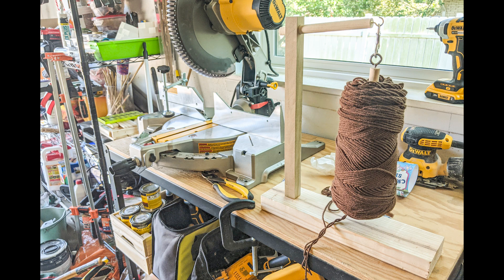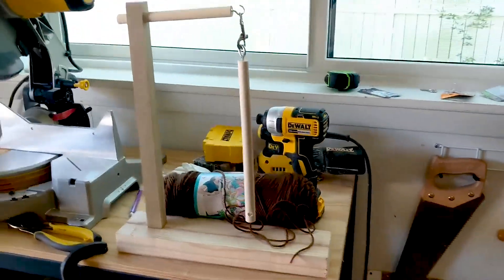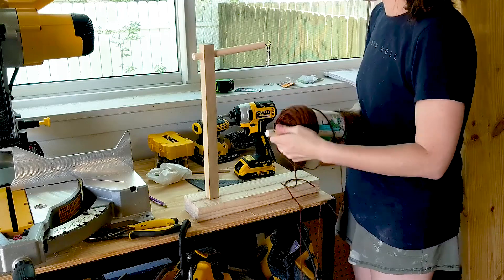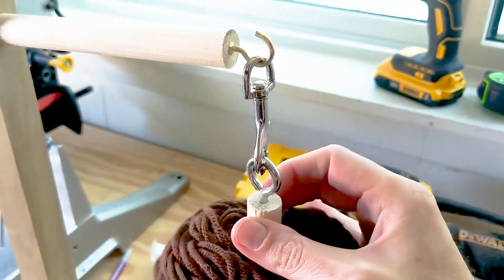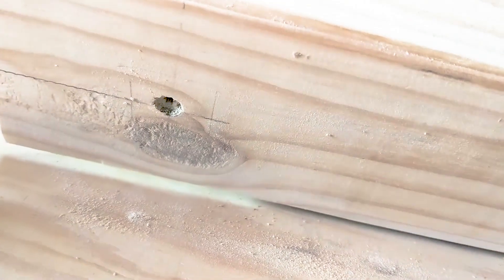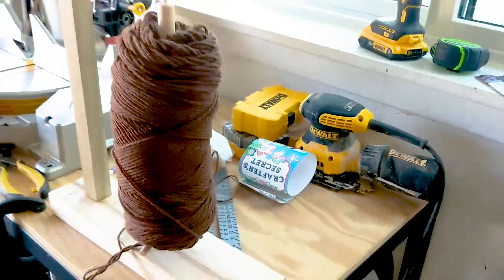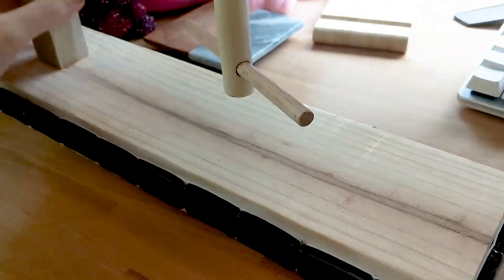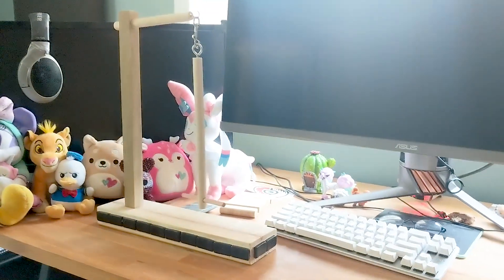DIY: Wool Jeanie | Or the twirling yarn bowl! | Cody's Craft Corner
I recently saw a TikTok about the Wool Jeanie and I LOVED it! It's this amazing little device where you attach a skein of yarn and it holds it for you as you crochet or knit. It spins the yarn around as you pull and is a great alternative to traditional yarn bowls that have the potential of breaking.

The only bad thing about it is that it was sold out! :(

But you know me, I probably would have just made one anyway!

Supplies:
Dowels - one each of 1-in square, 5/8-in round, and 5/16-in round
Ruler and speed square
Clamps
Miter saw
Flush cut saw
Drill and various bits
5/8in spade bit
Wood (scrap 2x4 for base)
Wood glue
3-in screw (x1)
3/4in cup hook
1 5/8in screw eye (I got a pack of 2)
3/8 in x 2 3/16in bolt snap
Safety gear

Woodworking plans and crochet patterns: